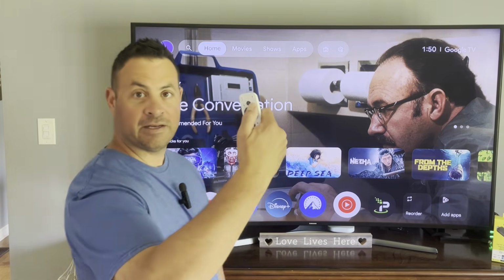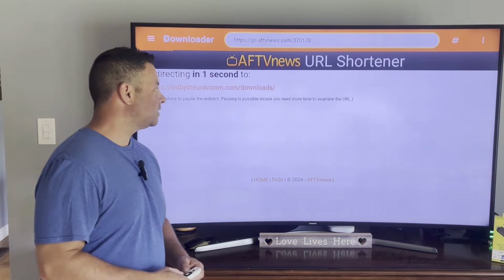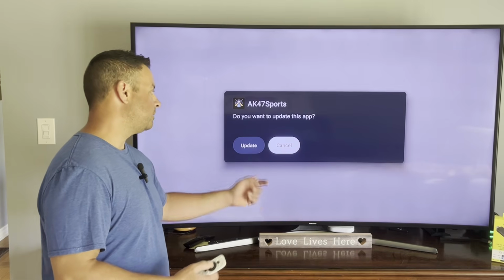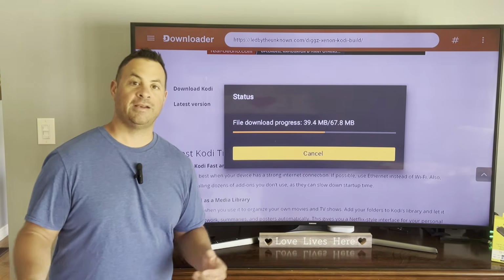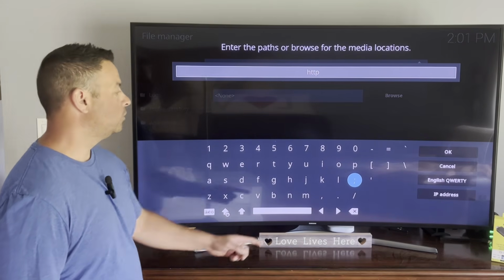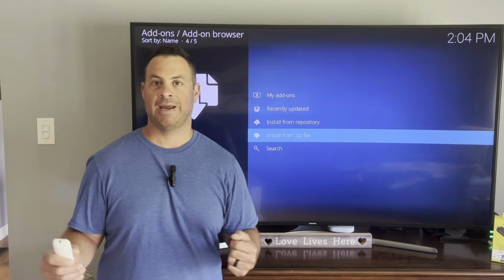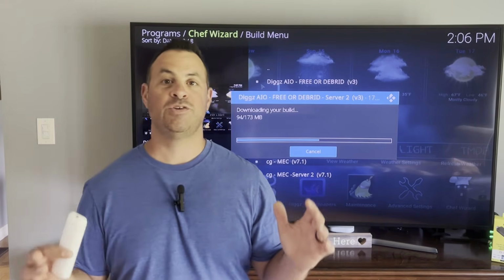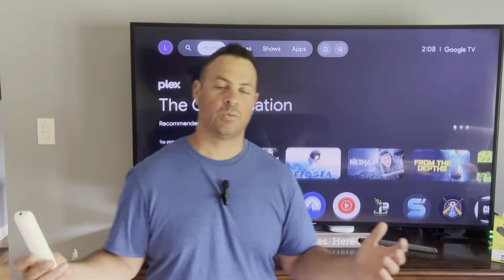Best apps ONN device Movies TV Shows Live TV Sports fastslow